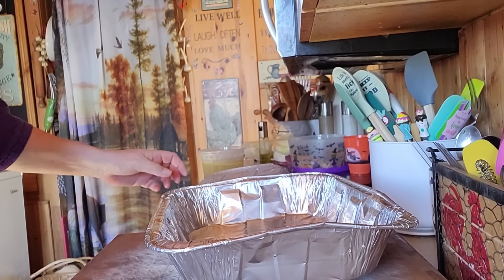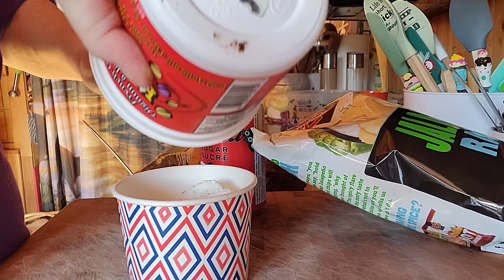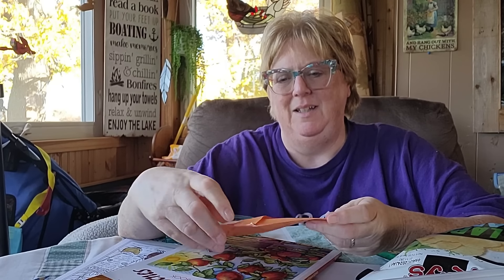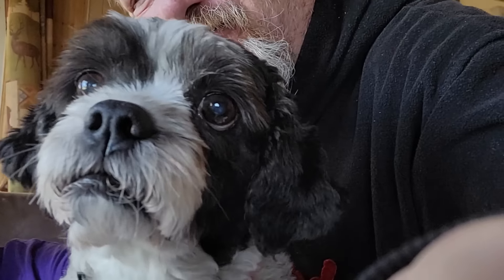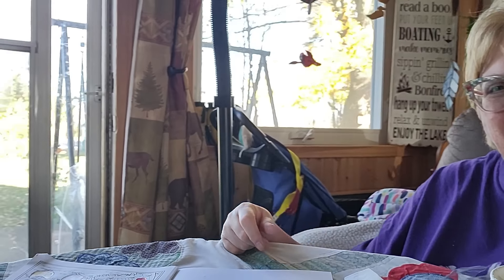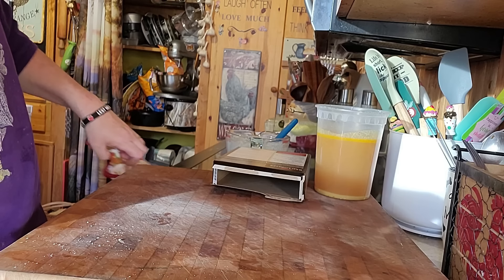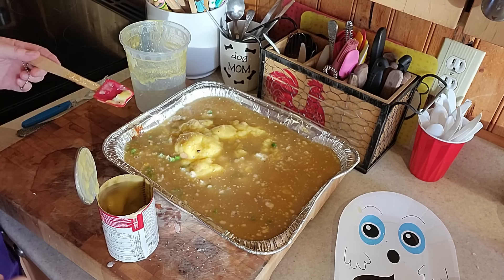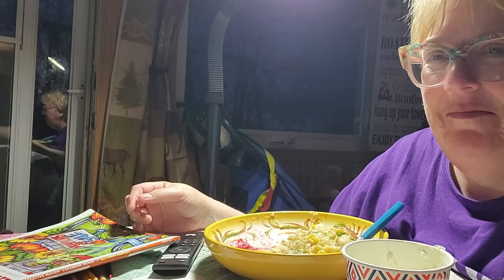THAT WAS RUDE!!